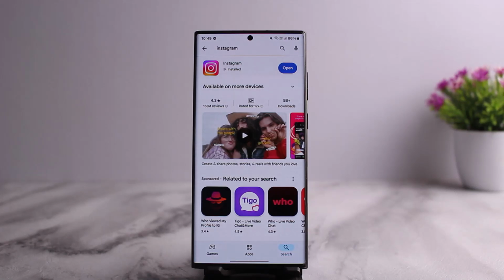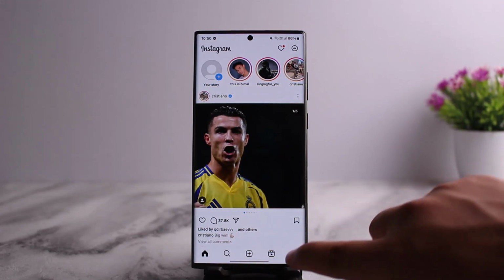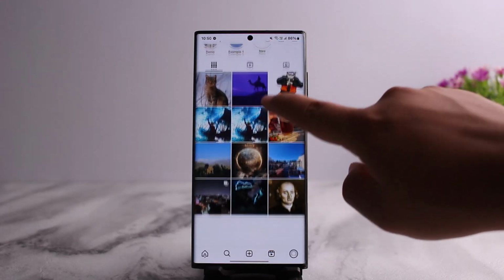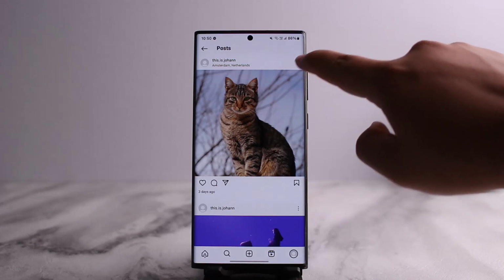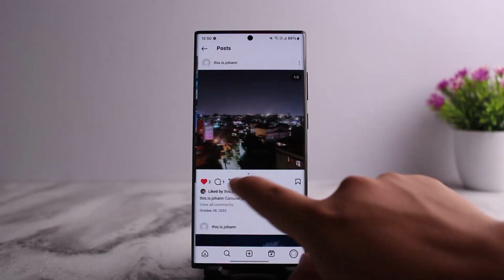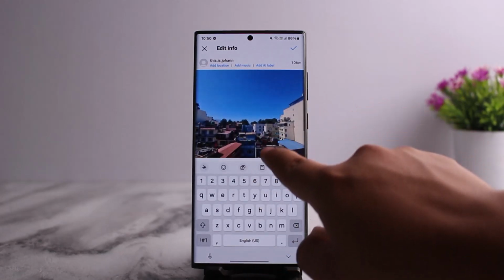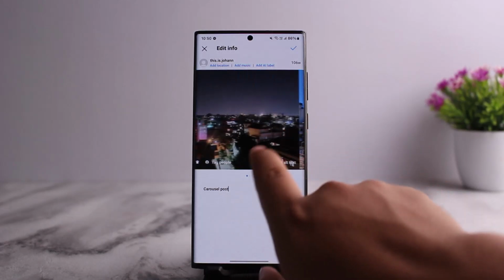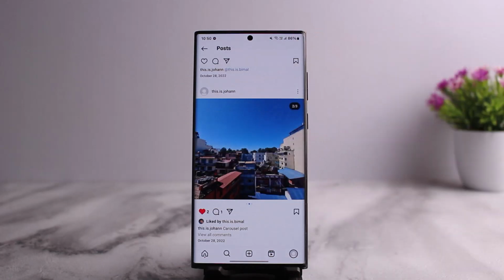How To Delete Photo In Instagram !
In this video, learn how to delete a photo on Instagram, whether it’s a single photo post or part of a multi-photo post. Instagram makes it easy to manage individual photos or remove specific images within a carousel post. Follow this step-by-step guide to keep your profile organized.

Here’s a quick breakdown of the steps covered in the video:

Timestamps:
0:00 Introduction
0:07 Accessing Your Instagram Profile
0:17 Selecting a Photo Post to Delete
0:30 Deleting a Single Photo Post
0:39 Editing a Multi-Photo Post
0:46 Deleting a Specific Photo from a Multi-Photo Post
0:57 Saving the Changes to Your Post
1:07 Conclusion and Final Tips

To delete a photo post on Instagram, open the app and go to your profile by tapping on the profile icon in the bottom right corner. For a single photo, tap on the post, then tap the three dots in the top right corner and select "Delete." Confirm to remove it. For multi-photo posts, open the post, tap the three dots, and select "Edit." Swipe to the photo you want to remove, tap the delete icon on that photo, and confirm to delete it. Save the changes, and the post will update without the removed photo.

This simple guide lets you quickly manage your Instagram posts, helping you organize or clean up your profile as needed.